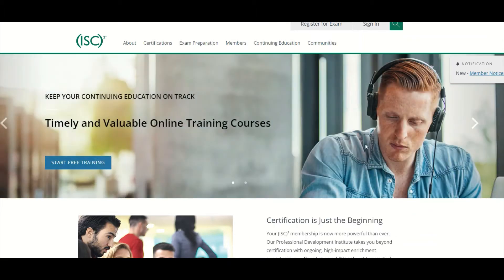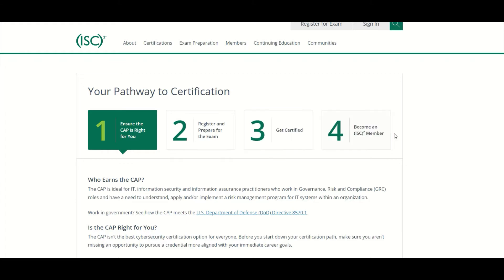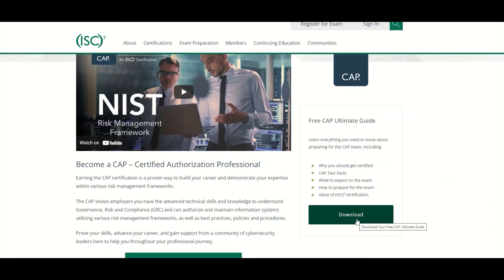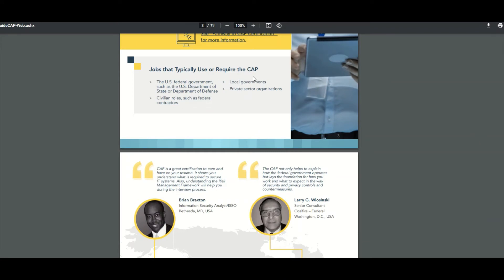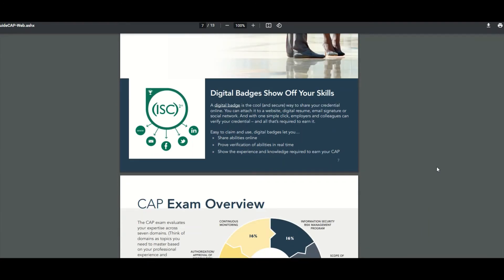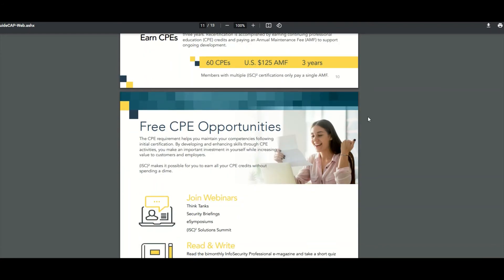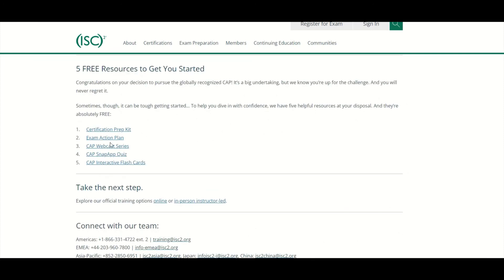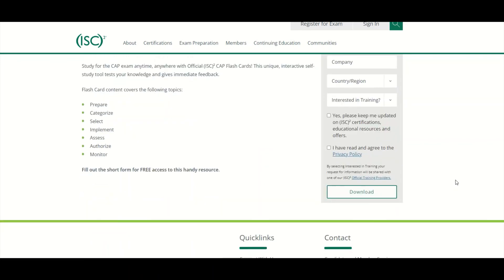How Do I Get The CAP Certification in 2022?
How Do I Get The CAP Certification?
ISC2's Certified Authorization Professional (CAP)
Free RMF training
free CAP training
Free cybersecurity training